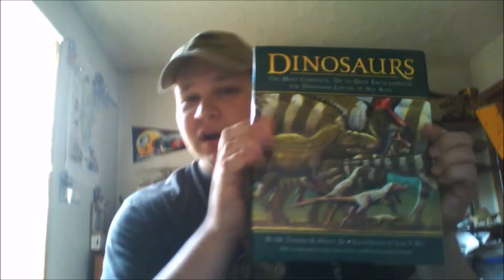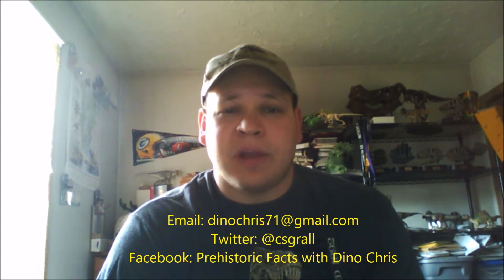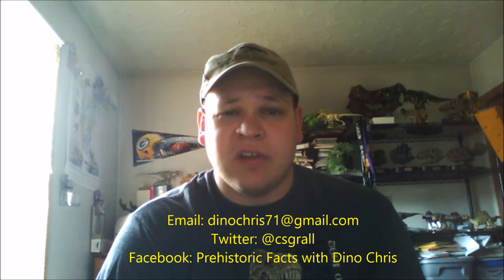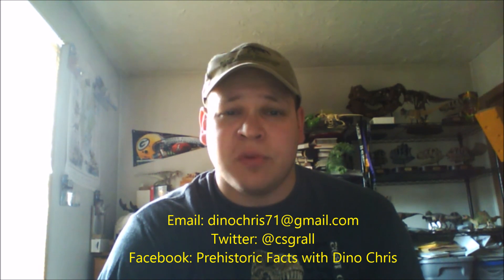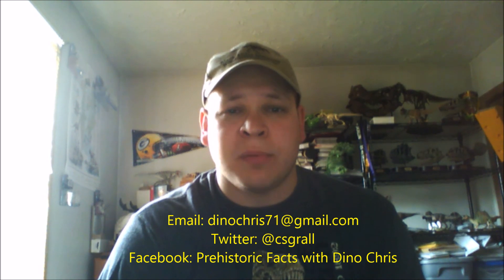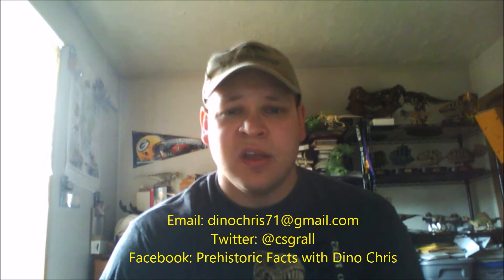Prehistoric Facts Extra #24: Thomas Holtz Dinosaurs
Review on Thomas Holtz' First Edition Dinosaurs.